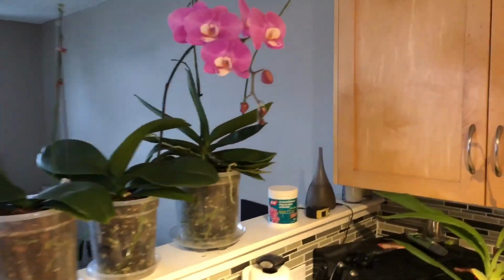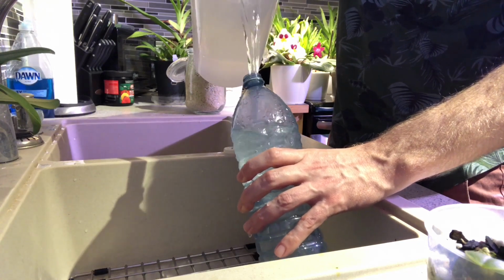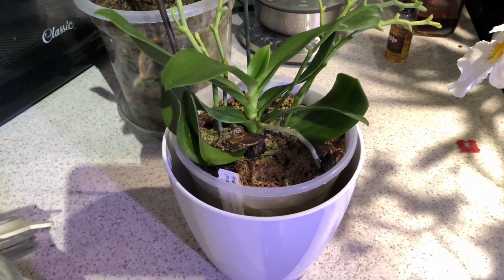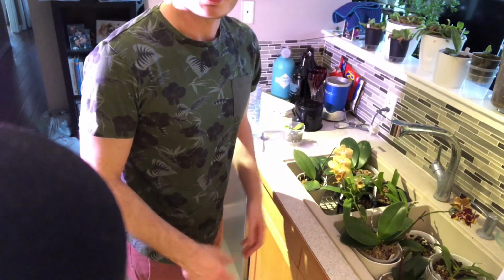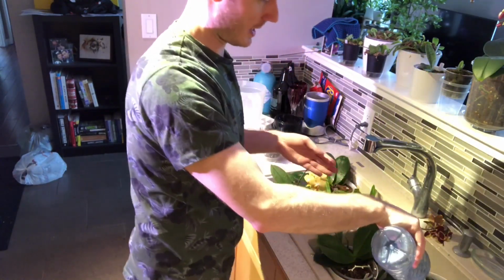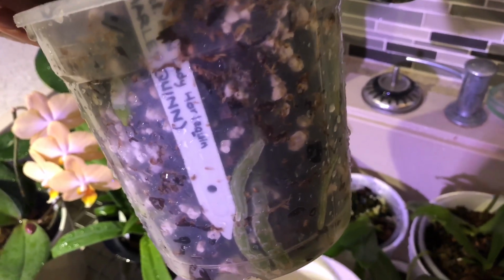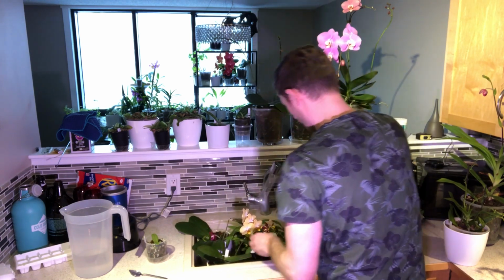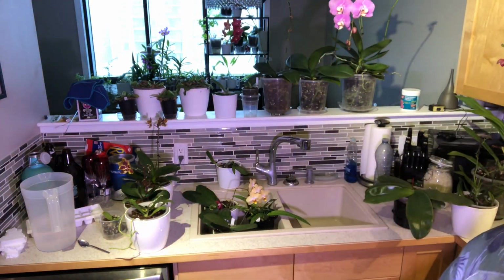How to Water Orchids (Phalaenopsis, Phragmipediums, Paphiopedilums, ect)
Watering phalaenopsis, phragmipedium, paphiopedilums and other orchids can be confusing depending on what you read online...what does, "evenly moist" even mean, am I right?

I've put together this video to show you how I care for my orchids. It's not fancy, it's not complicated, it's routine and it's easy to do yourself.

If you water a plant in bark for 30 seconds (like you would water a regular plant), the water tends to run off and go through the bark. Very little water is absorbed into the plant or bark and that's NOT GOOD. You want absorption! Soaking the plant briefly (3-20 mins), gives the roots a chance to absorb water. Plus, the process of filling the pot with water and flushing it leeches away salts that may have accumulated in the medium from the previous watering(s) so you don't end up with bad conditions at the roots from salt buildup.

If you want to know more about orchid care (according to me), check out my orchid blog:

Please note at 1:55: Human body temp is not 27•C...it's 37•C. I'm already full of false facts :(

If you're looking for more tips on watering I've also written these posts on Here...but not:

Why getting the leaves and crown of a Phalaenopsis wet ISN’T the end of the world

The Correct, Best or Ideal pH for Watering Orchids